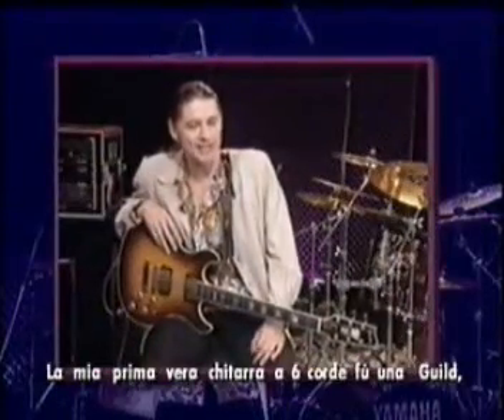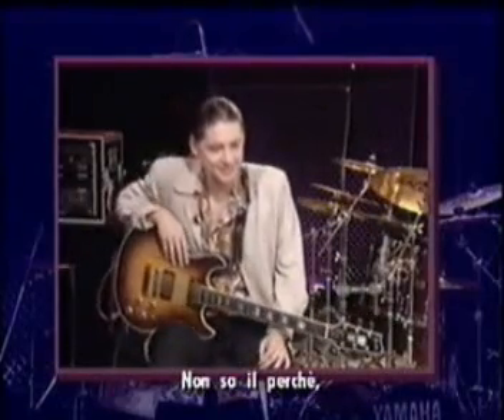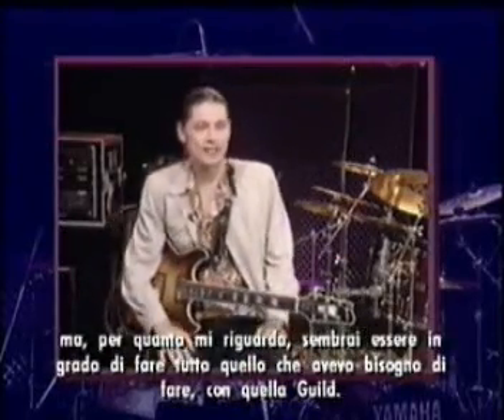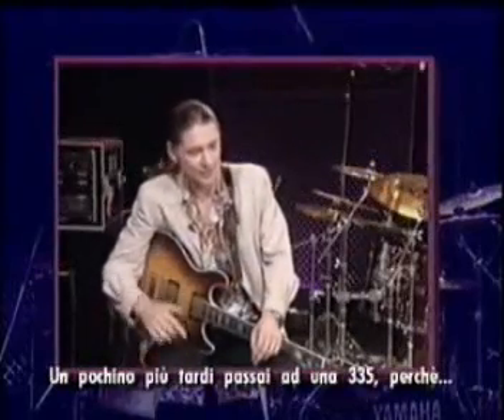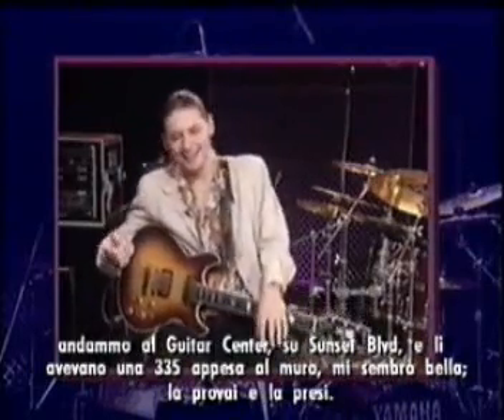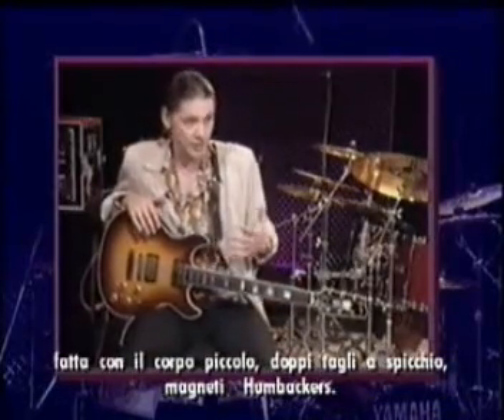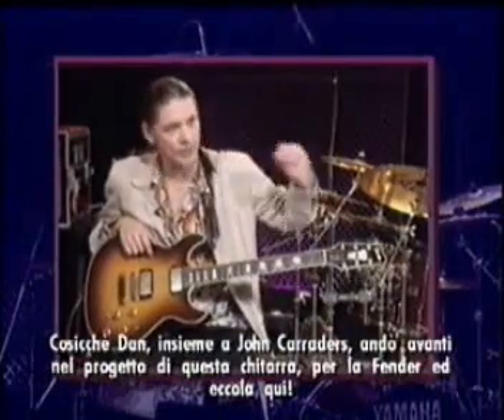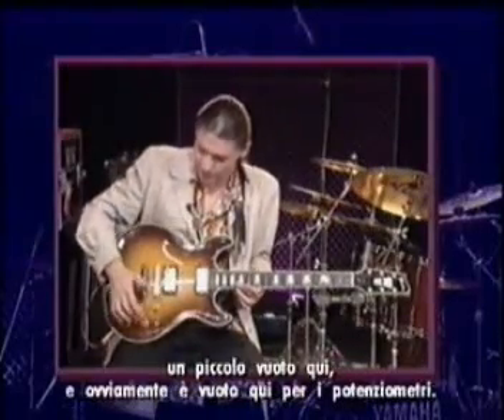Robben Ford Rig - Part 1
Robben ford show us his sprit guitar